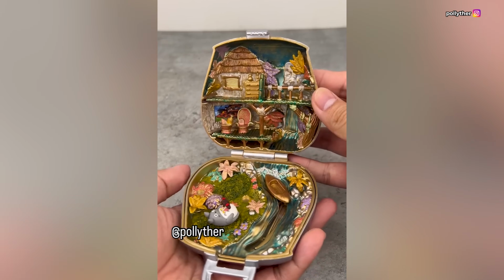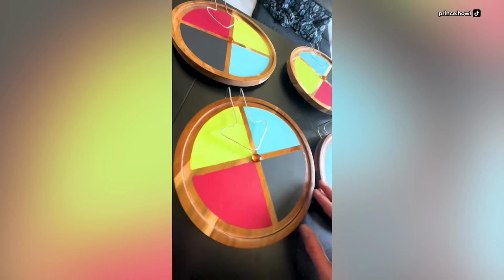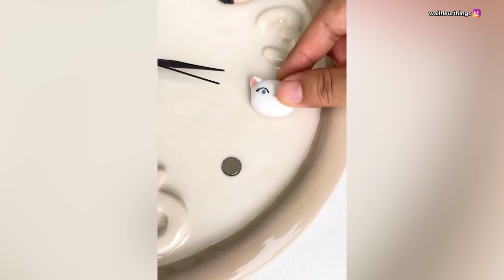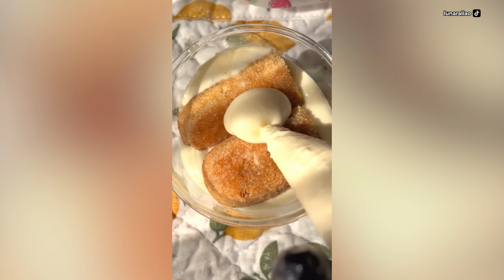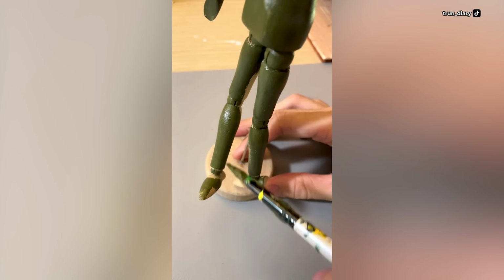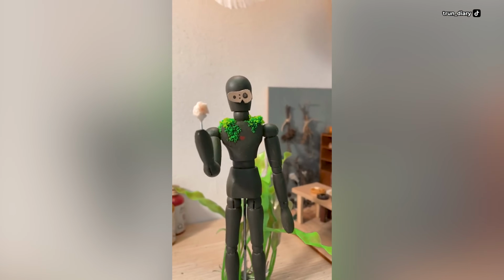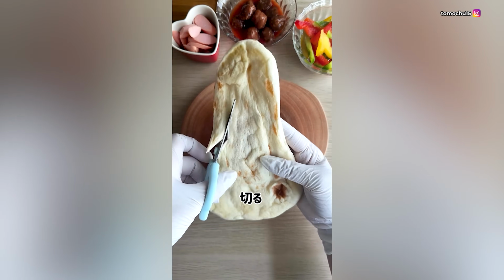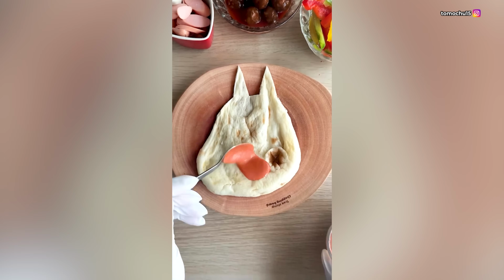Amazing Studio Ghibli Artwork That Is At Another Level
Attention, Techtastic passengers!
 The magical Catbus is about to leave for the amazing world of Studio Ghibli. Doors are closing soon, so hop on and buckle up carefully - adventure awaits!